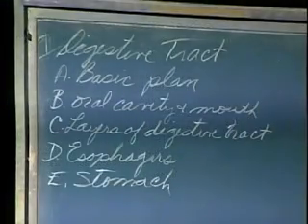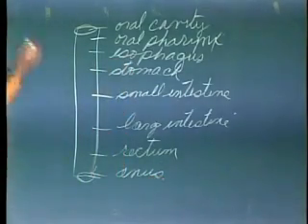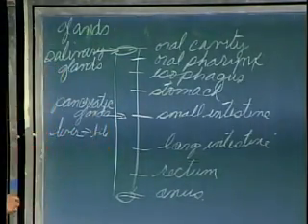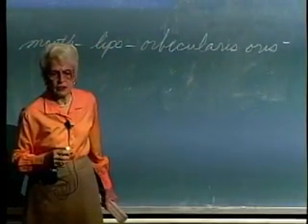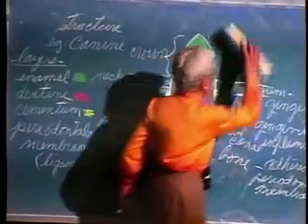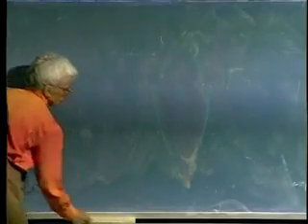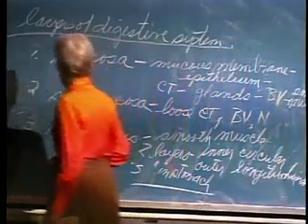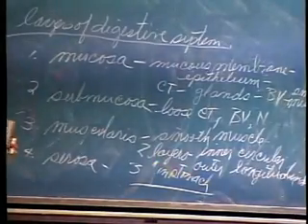Integrative Biology 131 - Lecture 32: Digestive System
Integrative Biology 131: General Human Anatomy.  Fall 2005.  Professor Marian Diamond.  The functional anatomy of the human body as revealed by gross and microscopic examination.

The Department of Integrative Biology offers a program of instruction that focuses on the integration of structure and function in the evolution of diverse biological systems. It investigates integration at all levels of organization from molecules to the biosphere, and in all taxa of organisms from viruses to higher plants and animals.

The department uses many traditional fields and levels of complexity in forging new research directions, asking new questions, and answering traditional questions in new ways. The various...